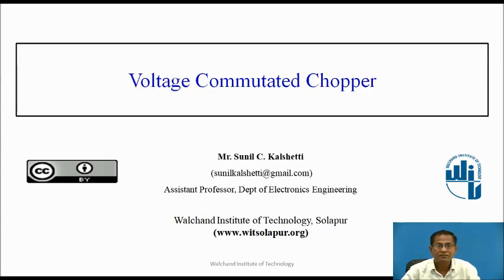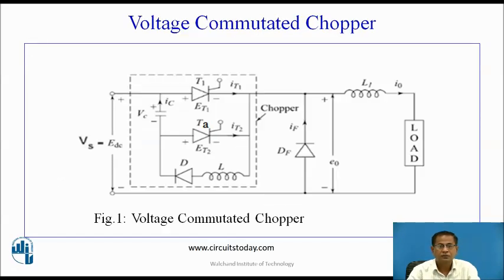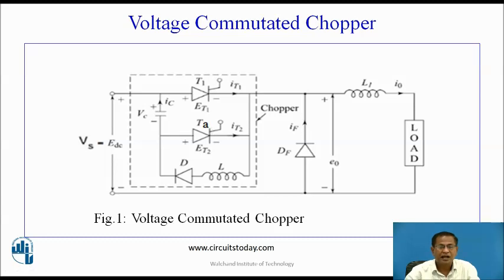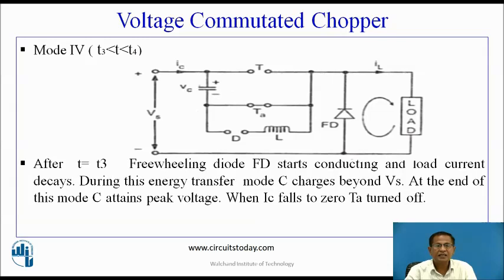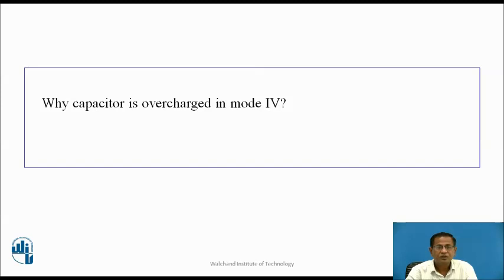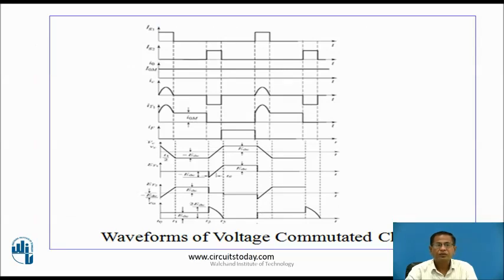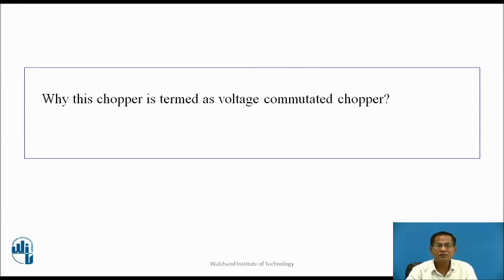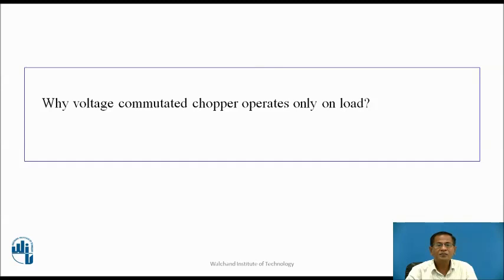Voltage Commutated Chopper